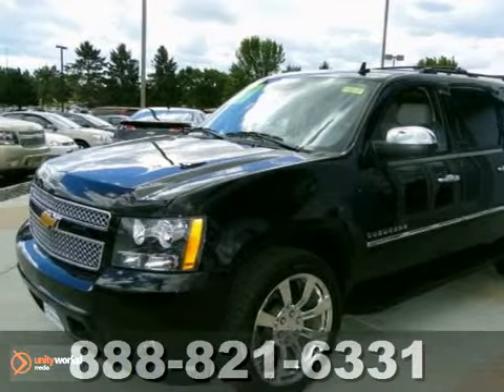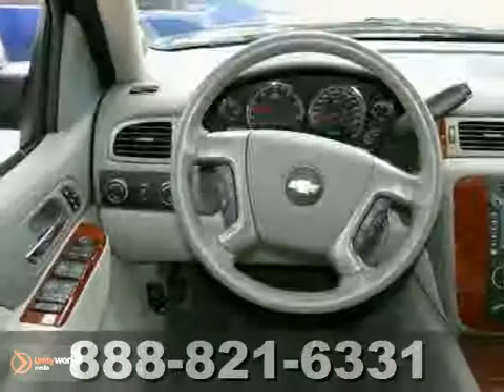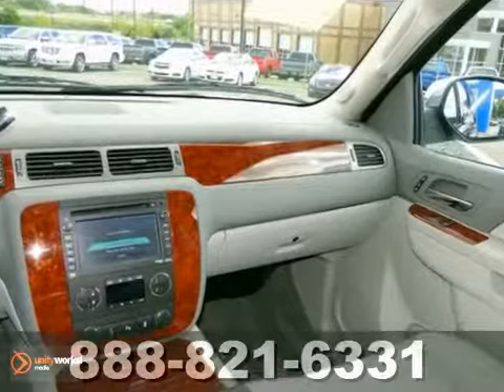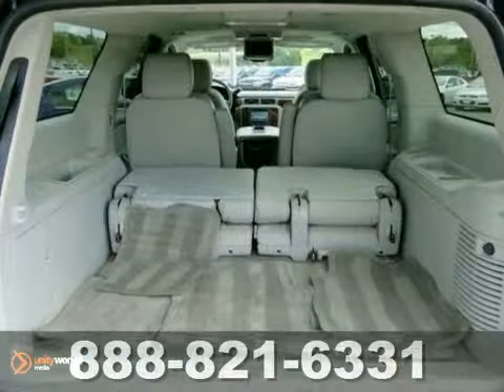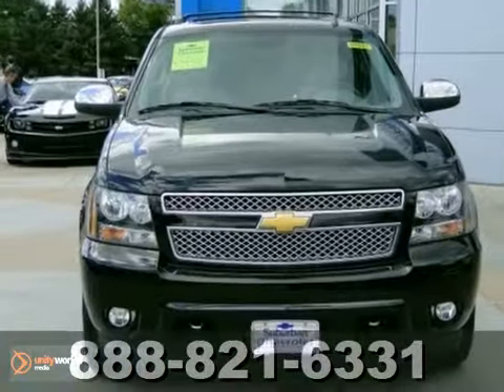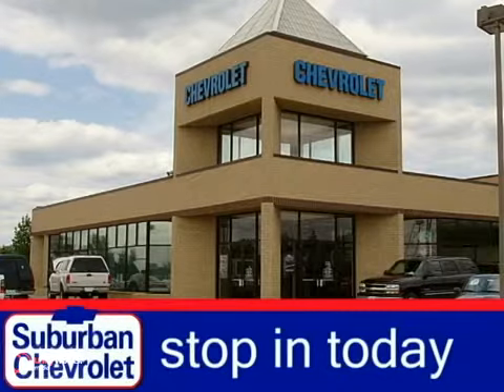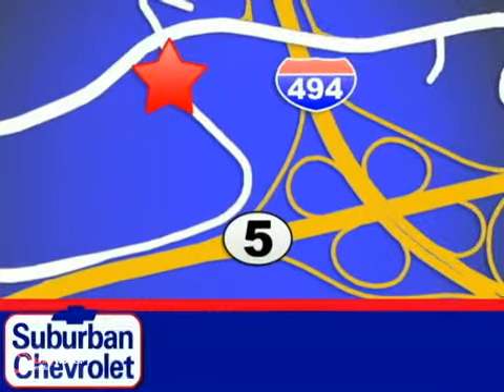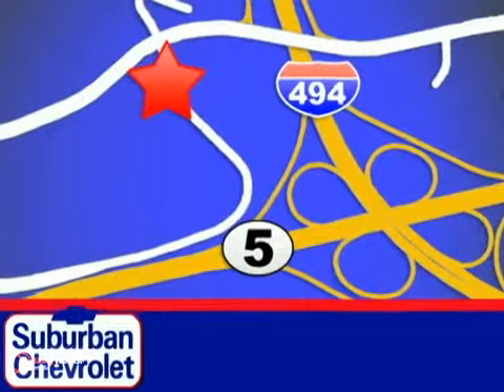2012 Chevrolet Suburban 4404P in Minneapolis St Paul, MN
SOLD - If you are looking for real value on a great used car, Suburban Chevrolet invites you to call and make an appointment to view this 2012 Chevrolet Suburban, stock# 4404P. We are conveniently located near Minneapolis St Paul, MN and known for our great selection, reliability and quality. Call to take a look at this 2012 Chevrolet Suburban today.

Suburban Chevrolet
12475 Plaza Drive
Minneapolis St Paul MN, video